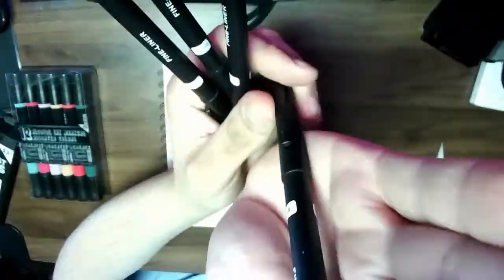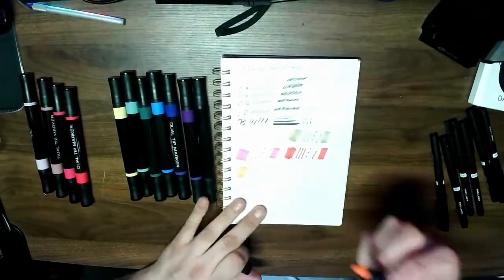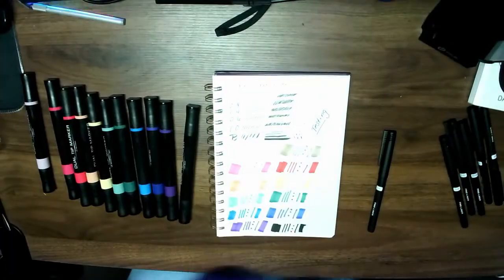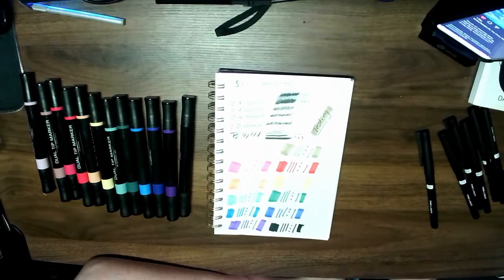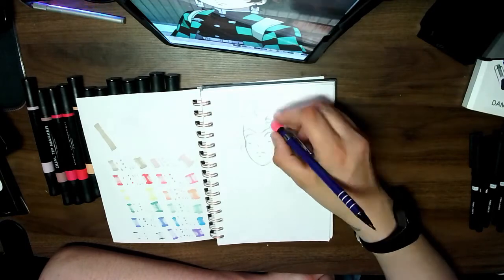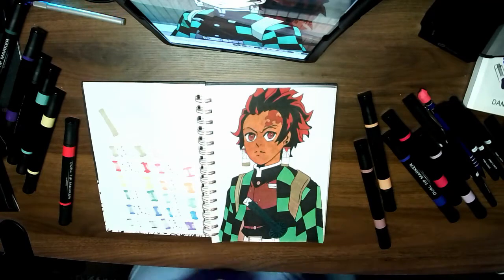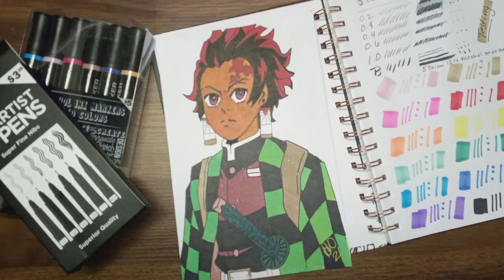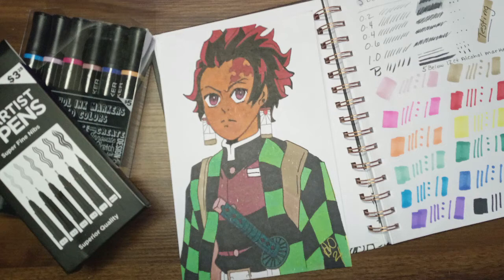Art on a Budget ($15 limit)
What's up Dudes and Doodles, today we're going shopping to see what art supplies we can find for $15. Grab a mask and lets go shopping!

Happy Drawing